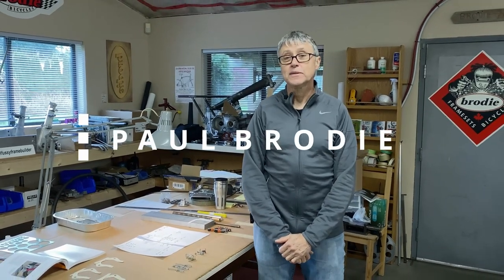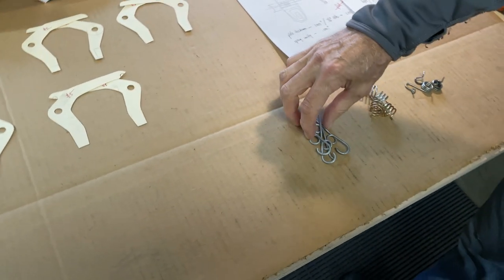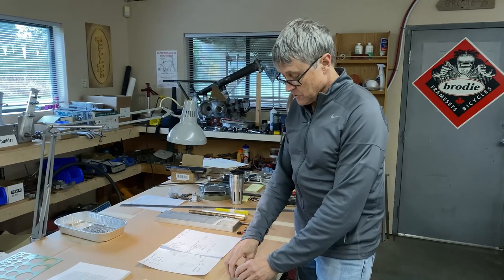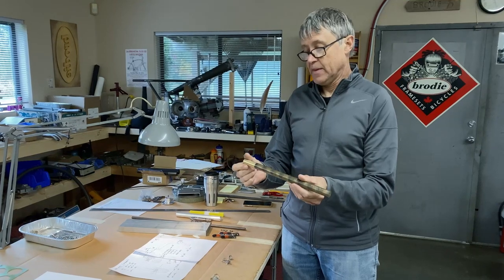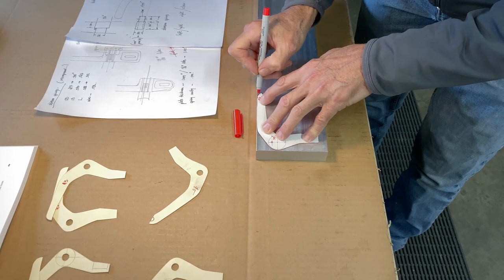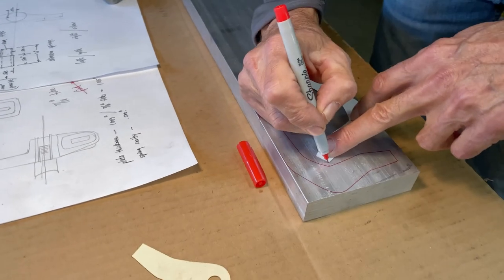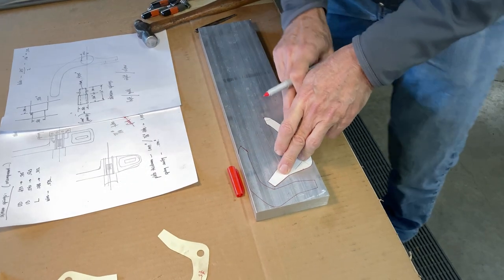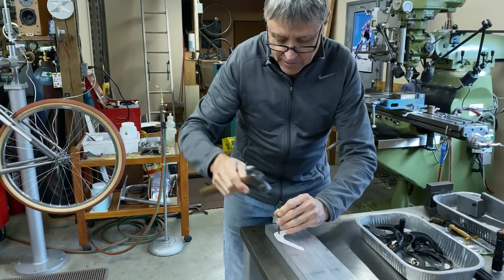Custom U Brakes Part 1 - Framebuilding 101 with Paul Brodie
Finally getting around to creating my custom U-brakes for my Romax. Can't think of anything else I'd rather be doing.🤓🏁